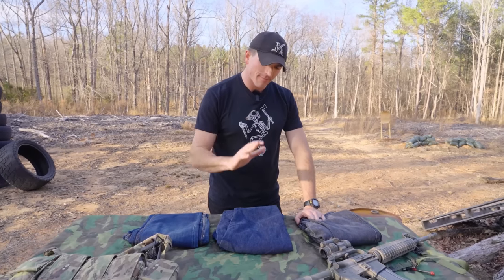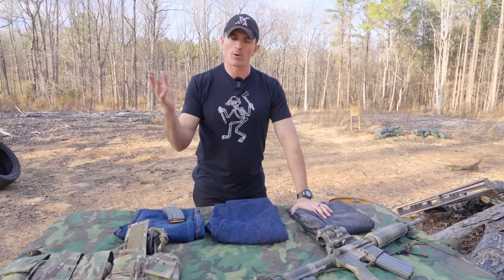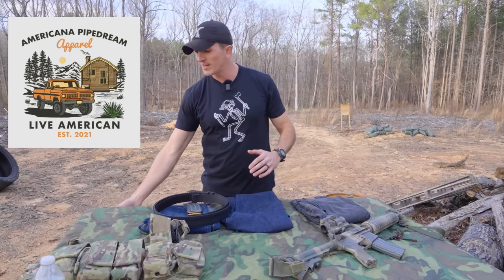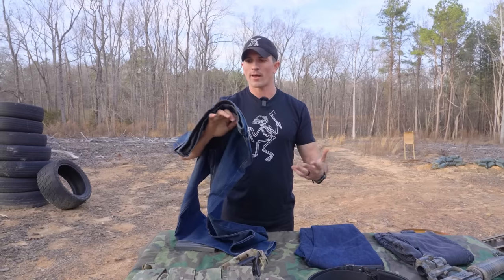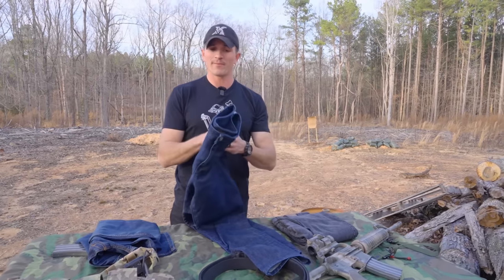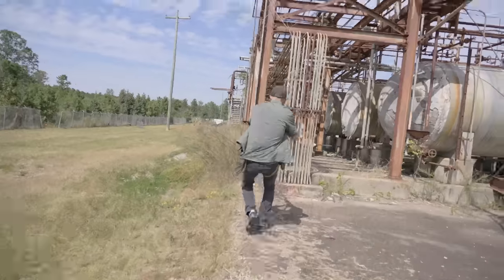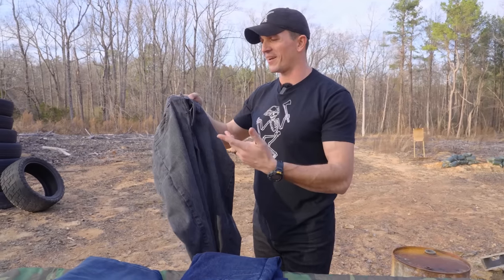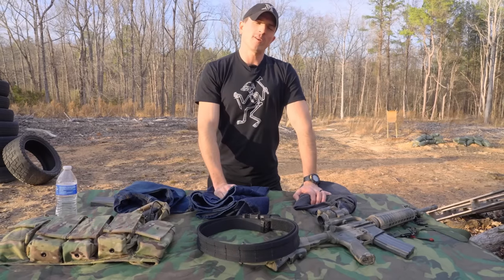These Tactical Jeans Will Make You a Better Operator (Maybe)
Though these tactical jeans won't necessarily make you a better operator, more skilled with a gun, or more competent with tactics... they will make look damn good at the range. or LARPing in your mom's basement.

Either way, these are some of the jeans I've been using over the years, and what I have found to work the best for me.

The main characteristic of "tactical" jeans is that they have extra pockets for magazines or tools for when you are running a firearm.

They are also usually more durable, and have more stretch to them so your legs don't get caught up, and have complete freedom in movement.

As the Blue Jean Operator I felt like I needed to make this video, as I get the question all the time, "what are the best tactical jeans?" or "what jeans do you wear?".

This video will hopefully answer these questions for you.

Also big thanks to Americana Pipedream!
Win a care package from the Sultans of Surplus